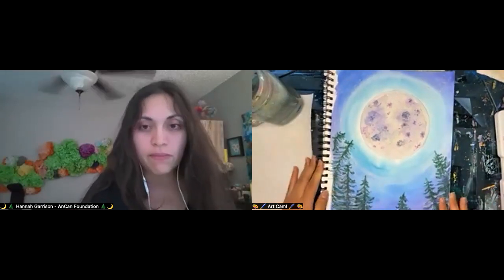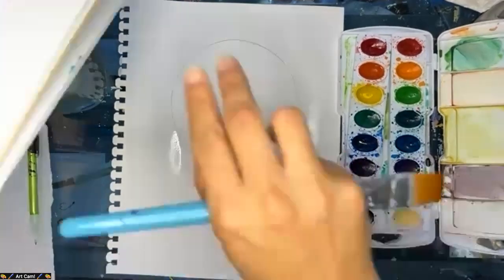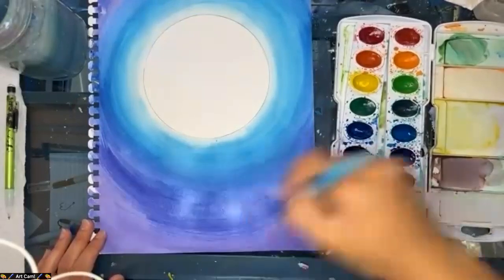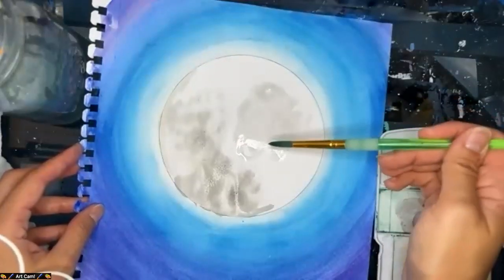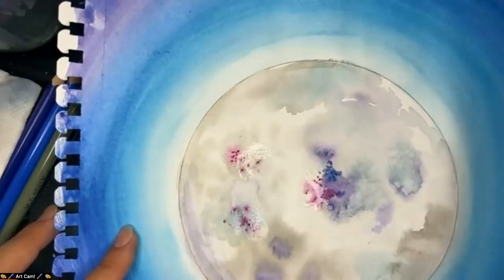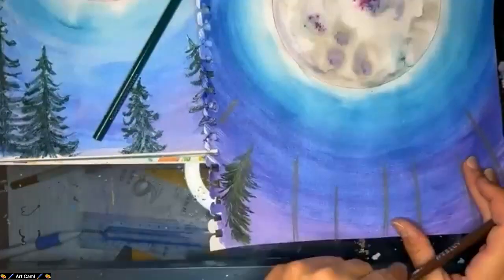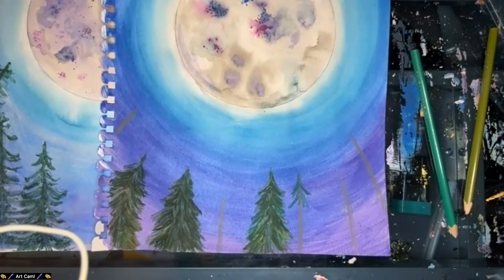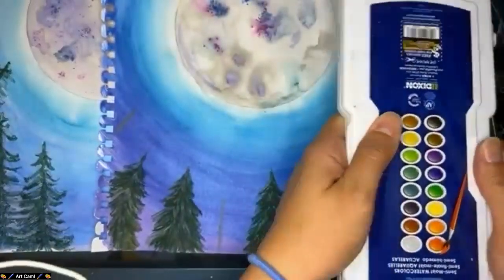Veterans Appreciation Class - June, 28 2023 - Under The Moonlight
THANK YOU to Myovant Sciences and Myriad Genetics for sponsoring this class for these incredible, amazing Veterans, their care-partners, and loved ones!!!

Let's go to the moon! In this class you'll learn how to create a breathtaking moonlight landscape, complete with a forest. There are tons of options here to make it truly your own.

🌙 Watercolor Pencils
🌙 Watercolor paint set
🌙 Brushes
🌙 Pencils
🌙 Watercolor/mixed media paper
🌙 Water in a jar or cup
🌙 Napkins
🌙 Something to cover your work area (optional! This isn't an overly messy class in my humble opinion)
🌙 A dry cup, duct tape, or something round to trace the shape of the moon